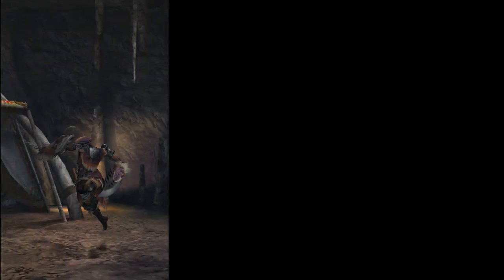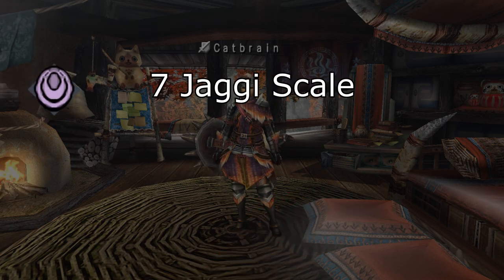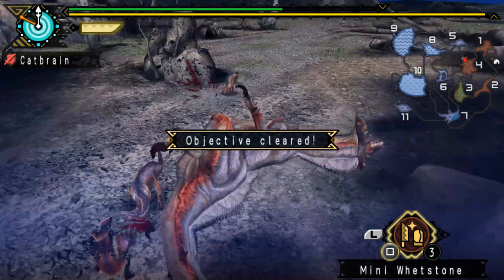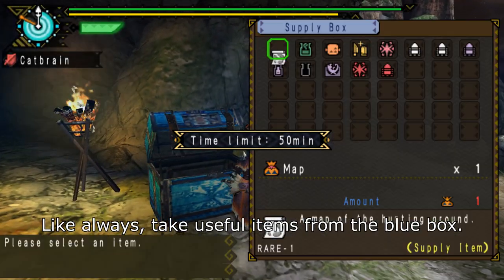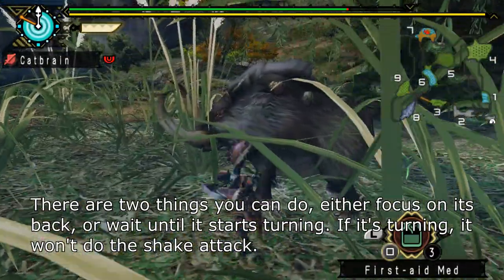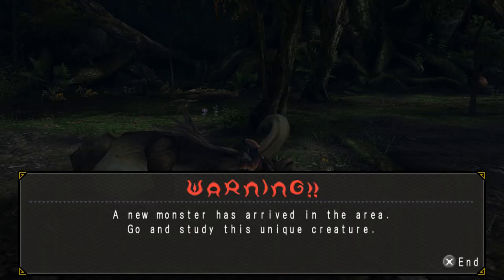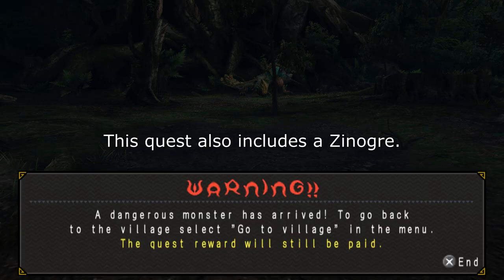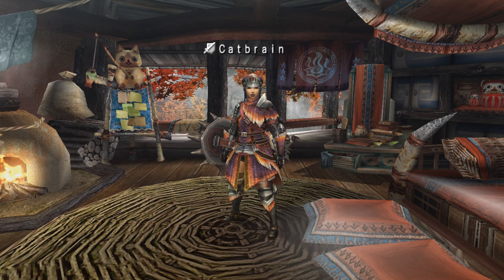[MHP3rd] 4. Forest Murmur, getting into 3★ Village.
If you're able to, emulation is a great way to play, I highly recommend you use PPSSPP
And if you want to play multiplayer, go to Hunsterverse!

0:00 Prep
0:42 3x Attack Jewel I
1:20 Great Jaggi Armor checklist
2:13 Drink and Hot Spring unlocks!
3:27 Bath, Equipment, Drink, & Items
4:21 Quest Start!
4:44 Bulldrome Cutscene
5:06 Bulldrome Hunt 1/3
6:50 Bulldrome Hunt 2/3
7:30 Bulldrome Hunt 3/3
7:55 ???, Quest Cleared!
9:37 Last remaining 1★ key quests